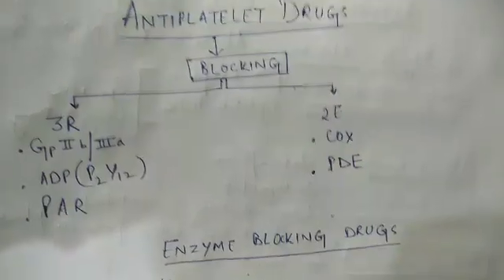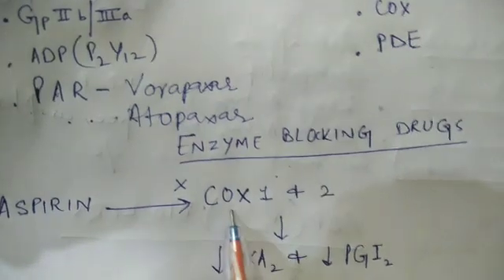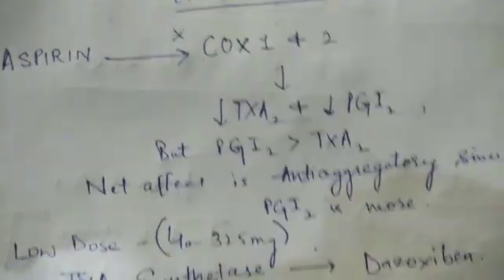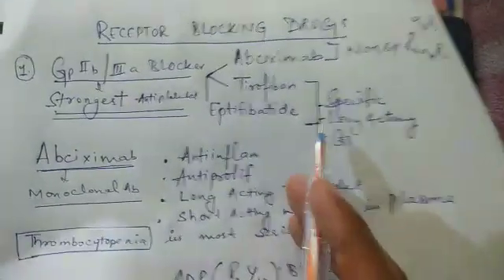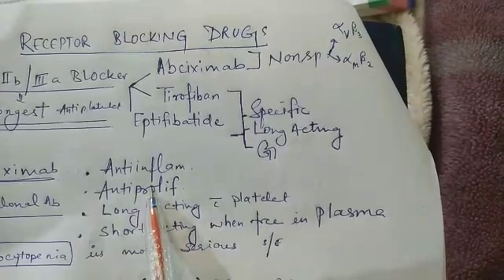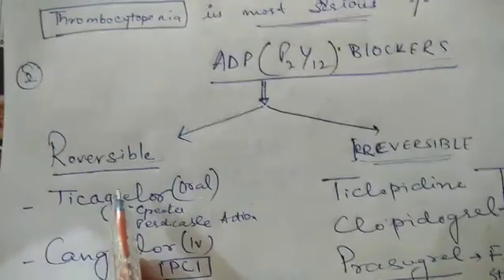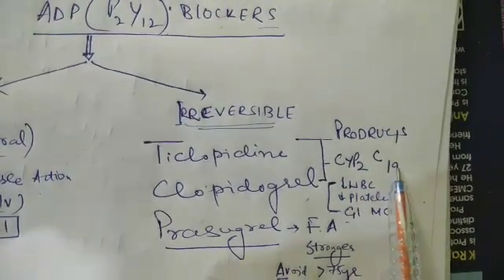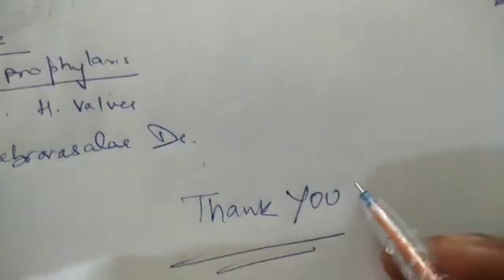Antiplatelet drugs in brief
AntiPlatelet drugs like aspirin dipyridamole abciximab clopidogrel ticlopidine prasugrel